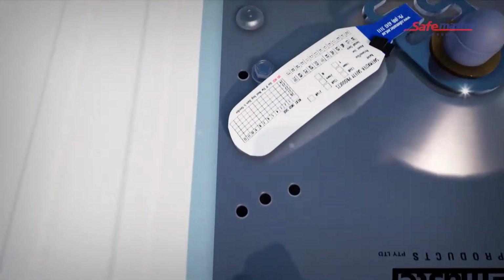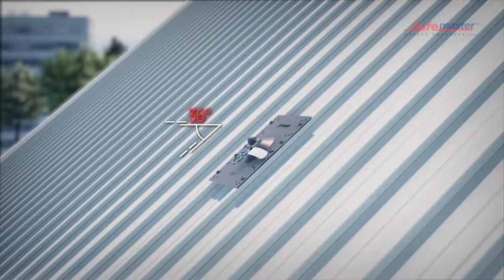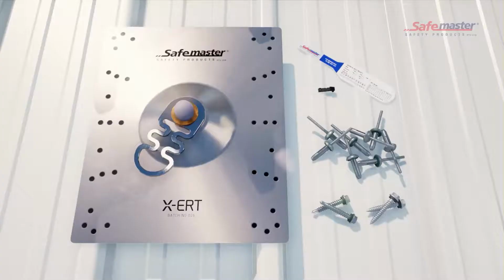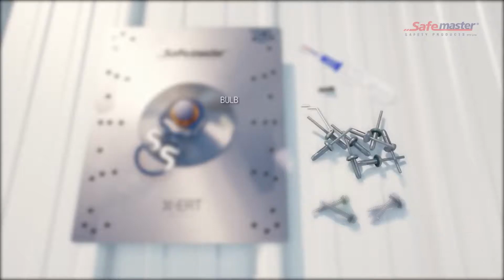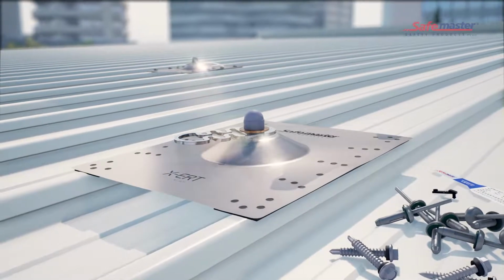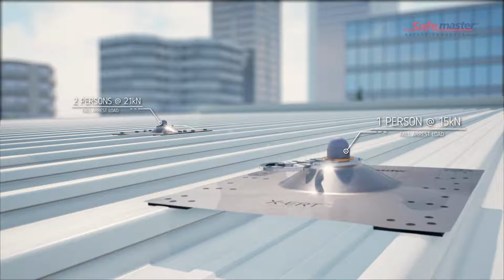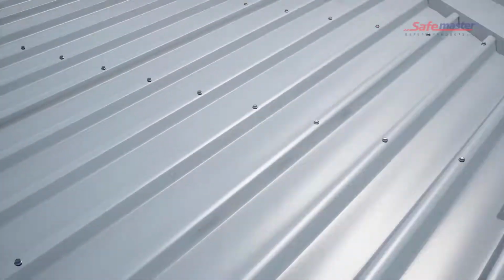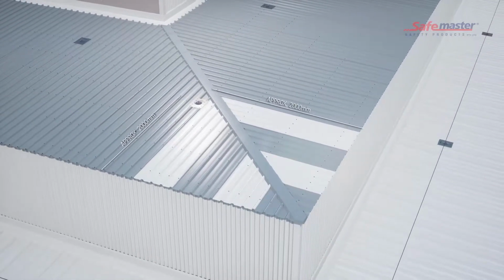APS205 X ERT Surfacemount Anchor Point Installation